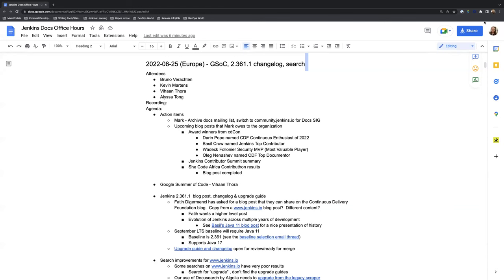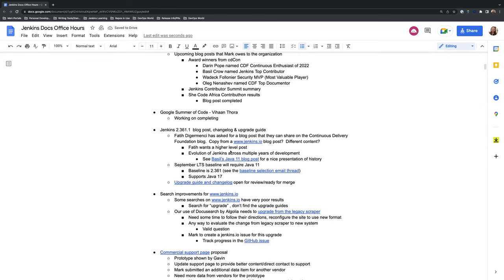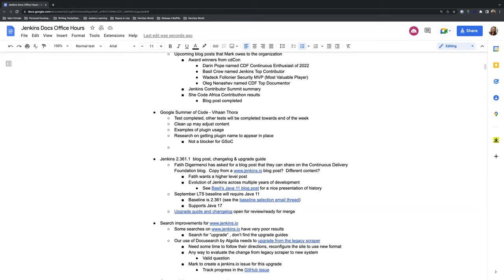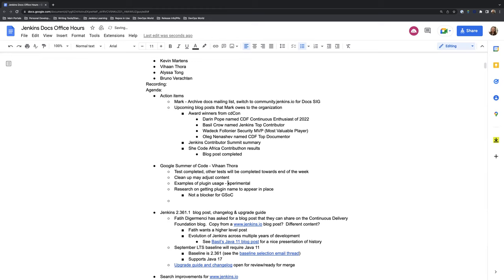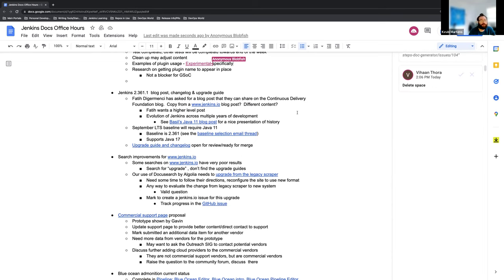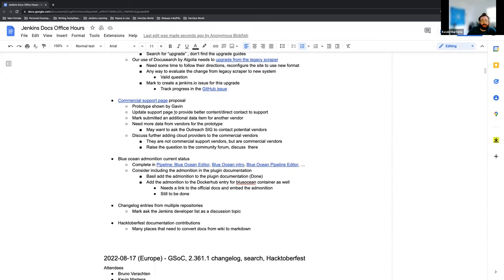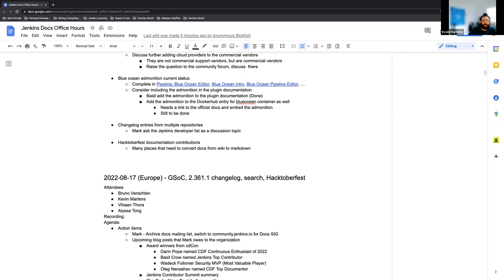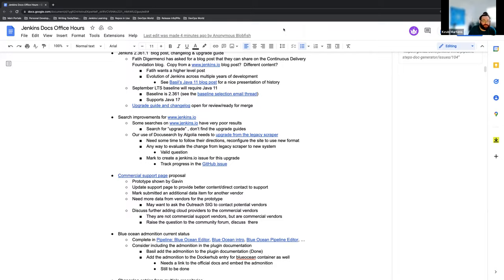2022 08 25 Docs Office Hours